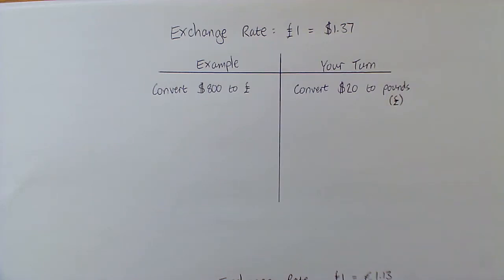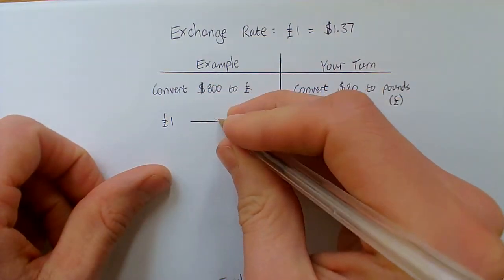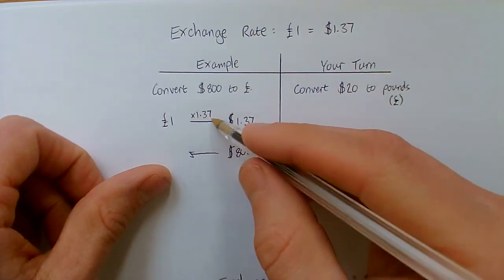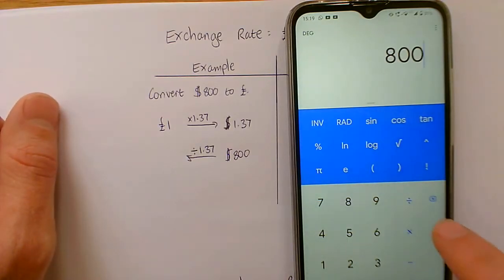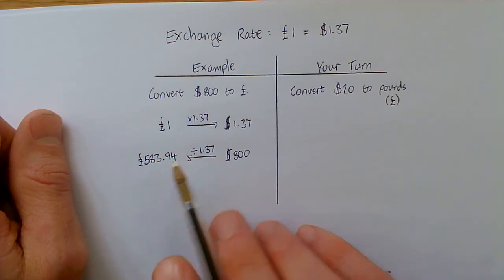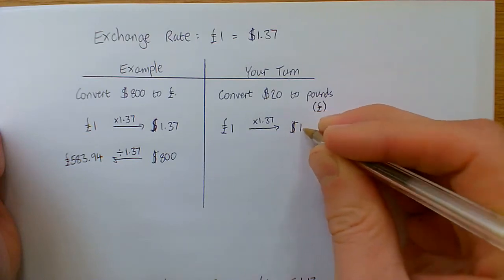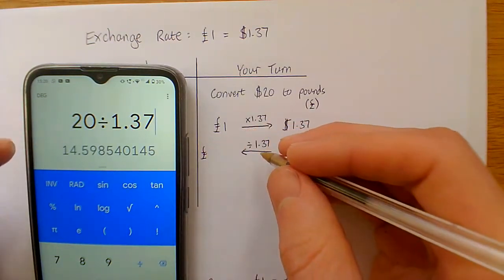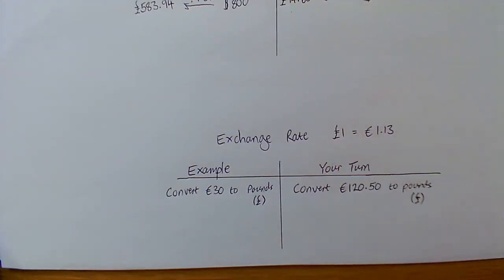Using an Exchange rate to convert currencies - part 2